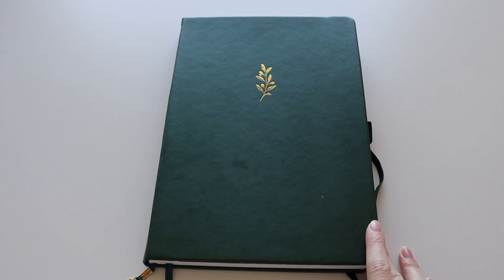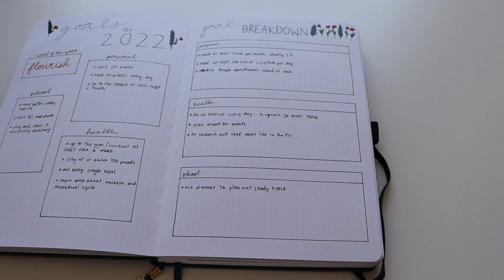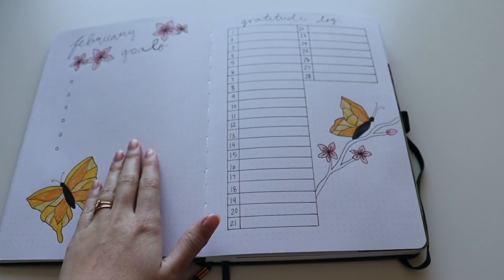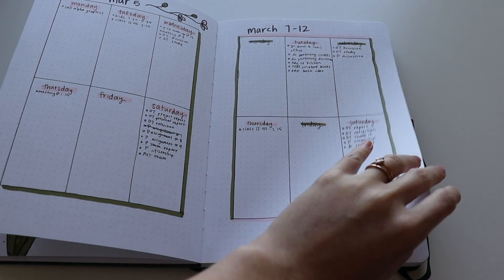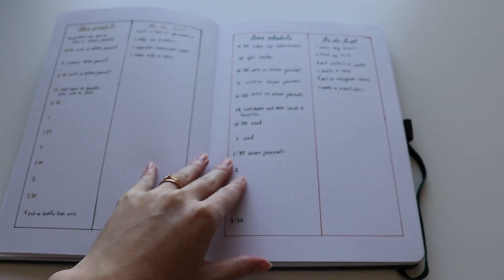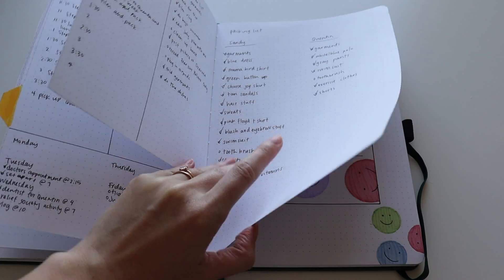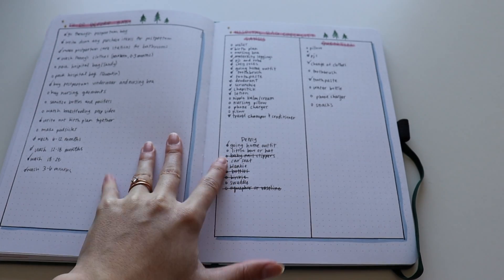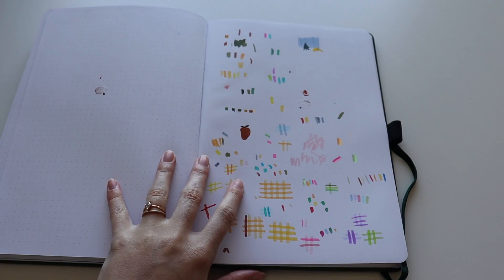Bullet Journal Flip Through | 2022 so far!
Hello friends!! I hope you enjoy seeing what my bullet journal looks like after I've filled in the spreads... or not haha. Have a great day!!

ABOUT ME: Hi! My name is Sandy and I love all things creative! In my spare time you can find me reading, drawing, cooking, organizing, and spending time with my husband. Tell me about yourself in the comments!